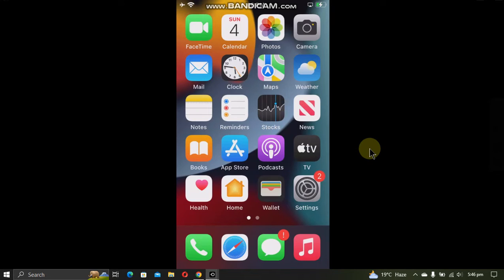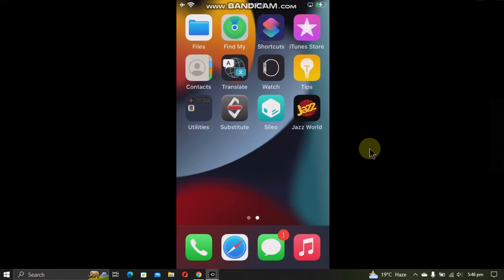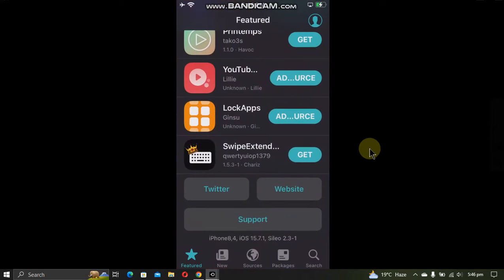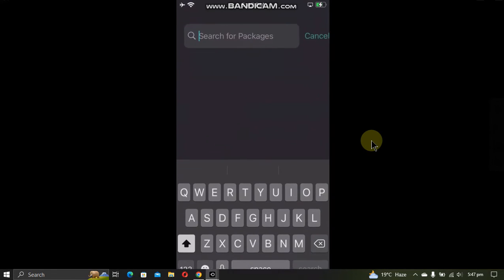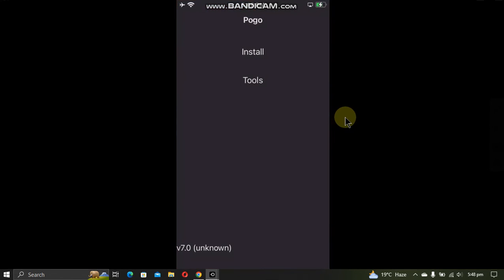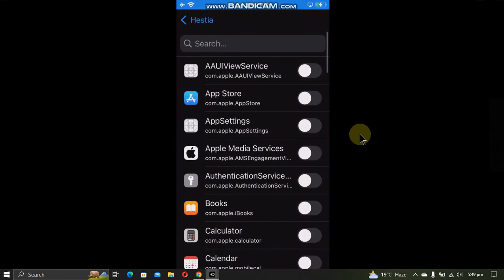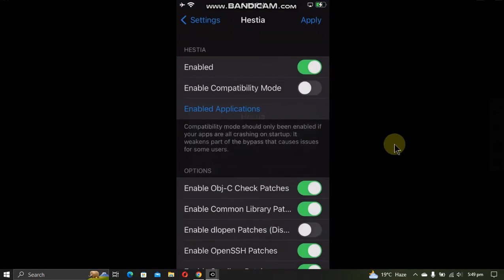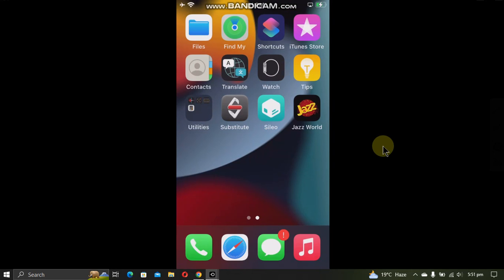How to install iOS 15 Jailbreak Detection Bypass | Hestia iOS 15 Bypass Jailbreak Detection | 2023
In this video I will show you how to install Jailbreak detection bypass on iOS 15 with Hestia Jailbreak detection bypass. Hestia Jailbreak detection bypass supports all iOS 15 versions through iOS 15.7.1 or higher. The method shown is completely free and legit.